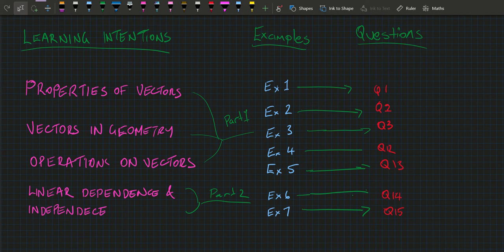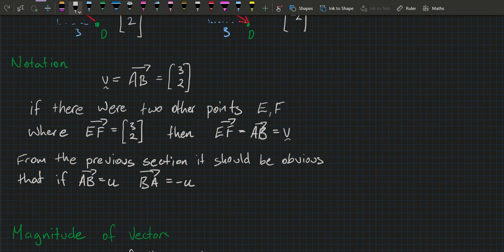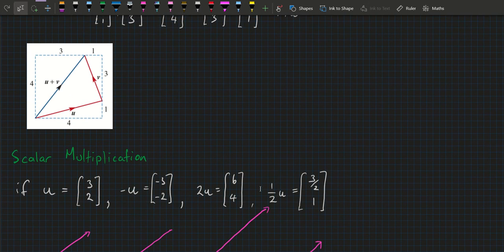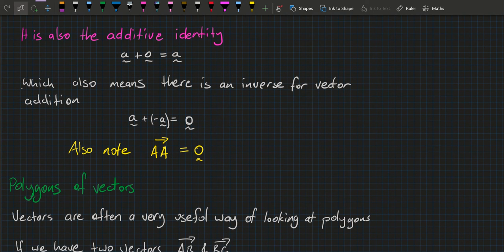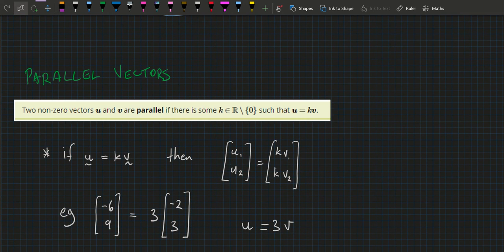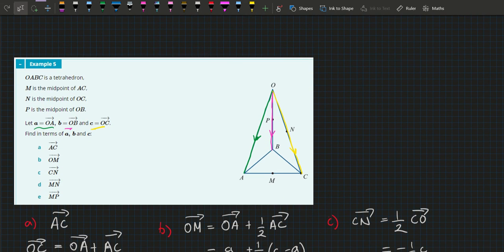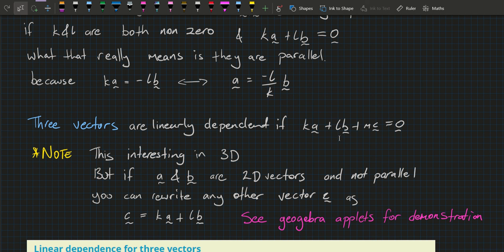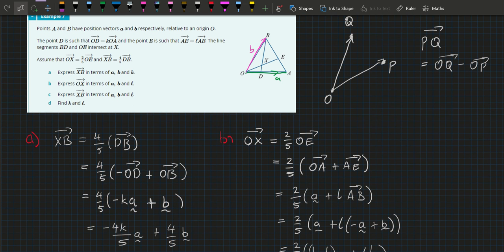Spec 3 4 2A Introduction to vectors Summary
Specialist Maths units 3-4
Chapter 2 Vectors
Exercise 2A Introduction to vectors

* Magnitude of vectors
* Addition of vectors
* Scalar multiplication
*  Zero vector
* Subtraction of vectors
* Polygons of vectors
* Parallel vectors
* Position vectors
* Vectors in three dimensions
* Properties of the basic operations on vectors

Maths at Templestowe College